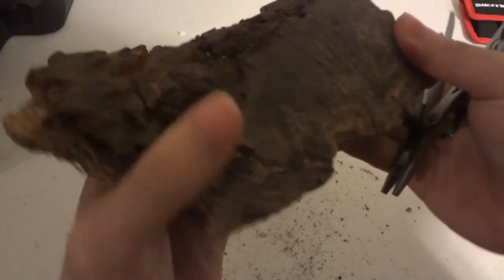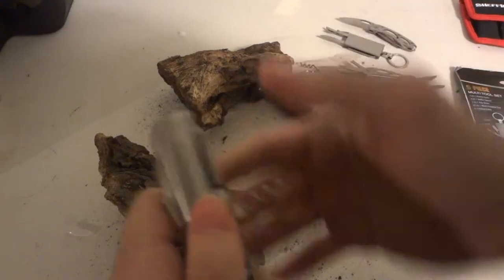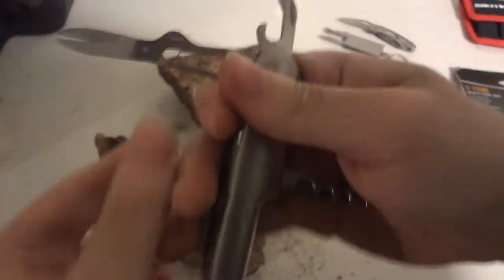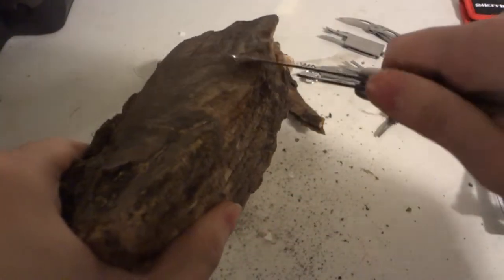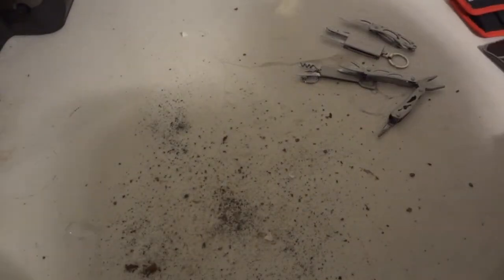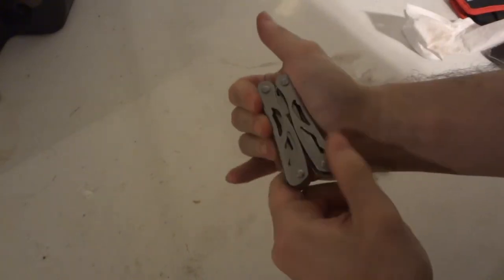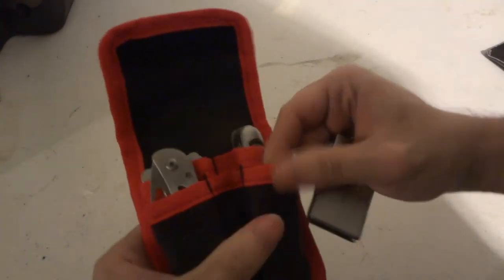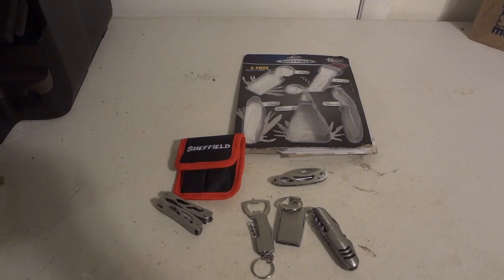Unboxing REViEW OF Sheffield 5 PiECE MULTi TOOL SET PT.2 OF 2